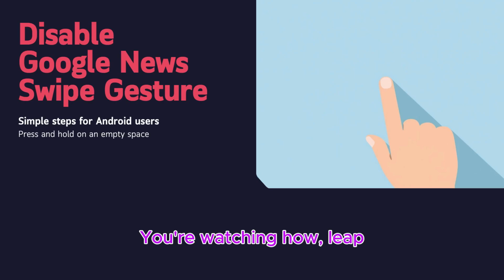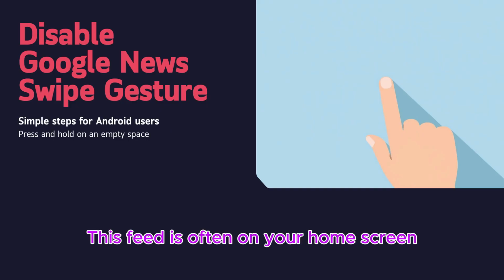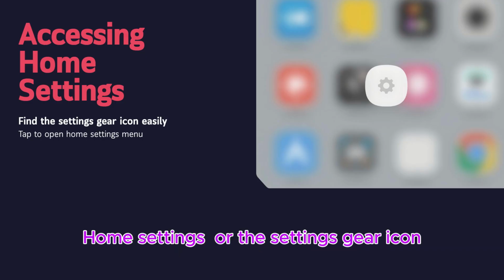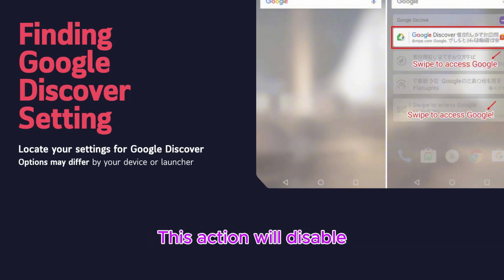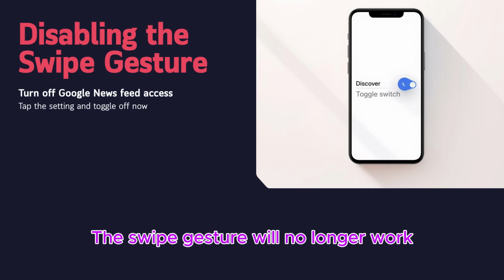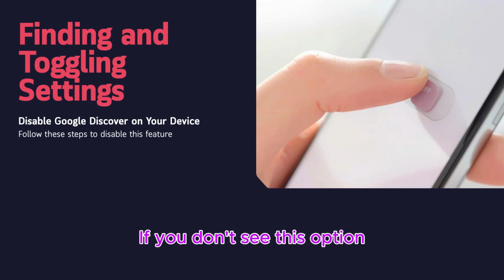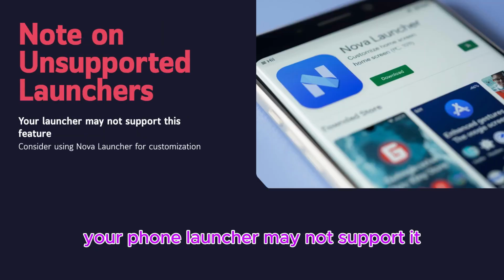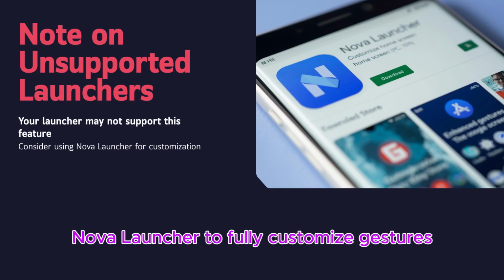How to Disable Swipe Left for Google News Feed on Android?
Regain control of your news feed navigation with our clear tutorial on **How to Disable Swipe Left for Google News Feed on Android?**, where we deliver a complete, step-by-step guide on exactly **how to disable swipe left for Google News feed on Android?**. This essential video from How Leap meticulously details every action required for **how to disable swipe left for Google News feed on Android?**, demonstrating the precise method of pressing and holding on your home screen to access Home settings, selecting "Home Settings" or "Preferences," then finding and toggling off the "Swipe to access Google News" or "Swipe left for Google Discover" option to successfully disable swipe left for Google News feed on Android. We cover the entire process including variations in this setting across different Android launchers like Samsung One UI and stock Pixel launcher, and what alternative methods exist to access Google News, effectively teaching you how to disable swipe left for Google News feed on Android? correctly and efficiently. At How Leap, we transform device customization into simple, actionable solutions. If this tutorial successfully helped you learn how to disable swipe left for Google News feed on Android?, please support our channel by liking this video, subscribing to How Leap for more practical Android and tech guides, and turning on notifications for our latest helpful content.